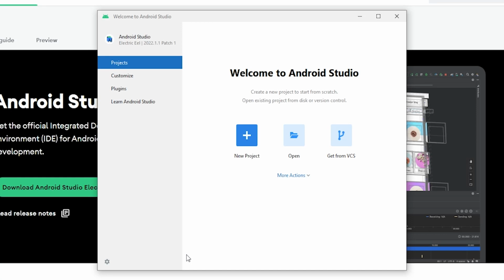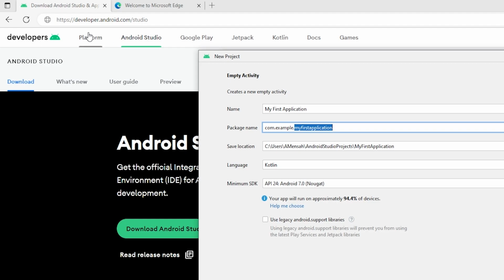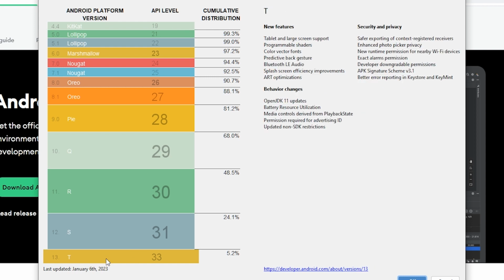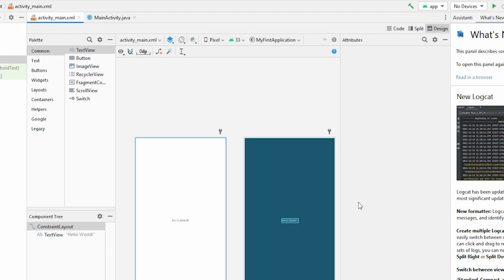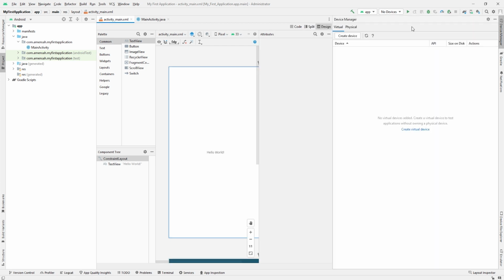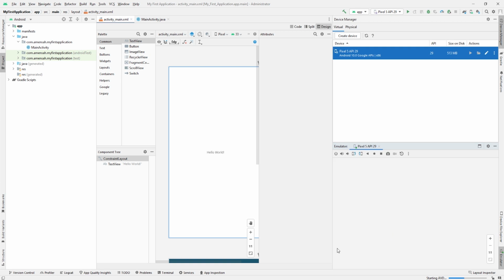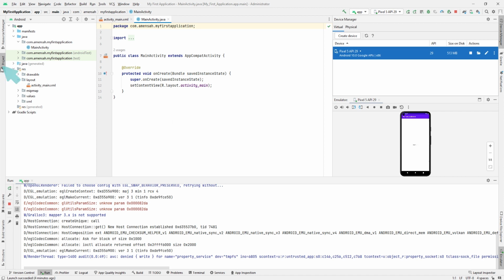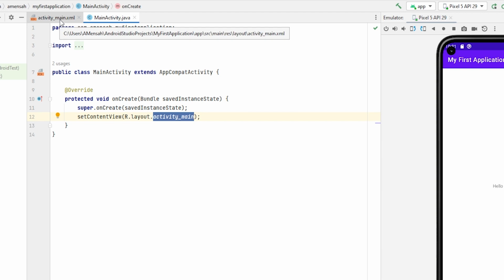First Android Application - Setup